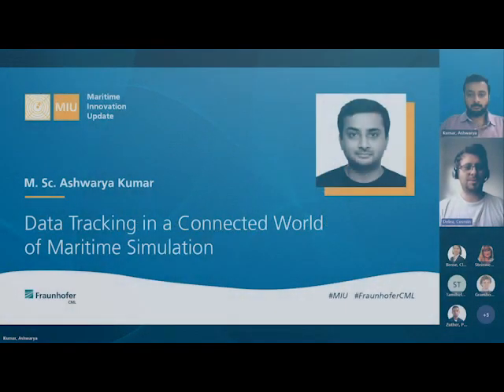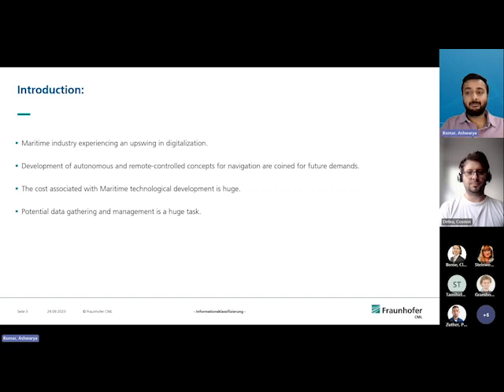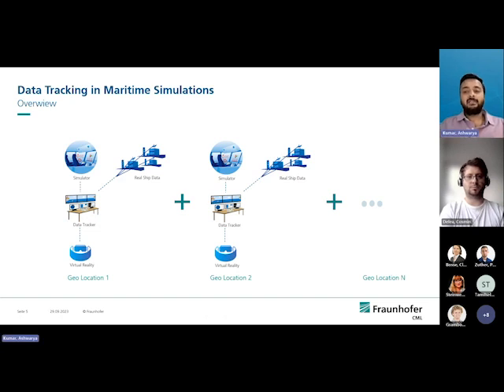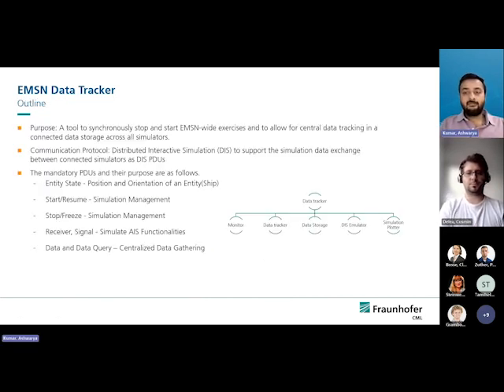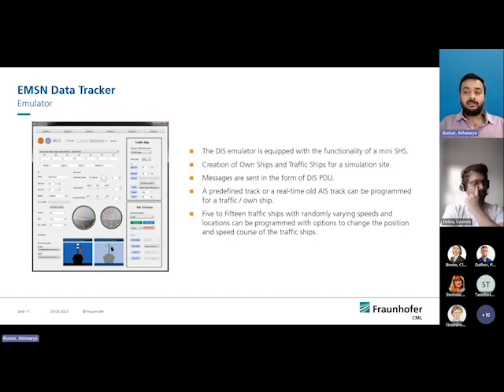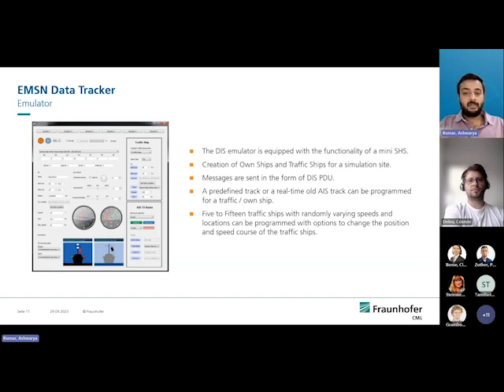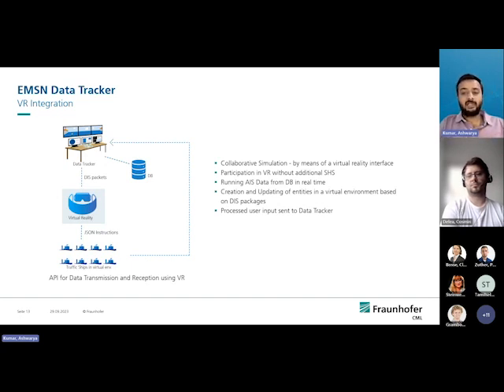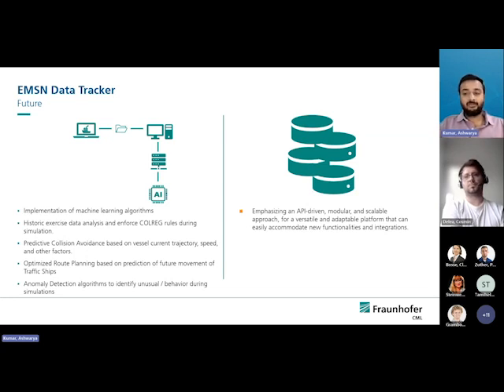MIU: Data Tracking in a connected world of maritime simulation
Data tracking is really an important aspect of any industry. We track the simulated data along with the real ship data to make the scenario worth maritime solutions. The virtual data from the simulator when merged with the real ship data can provide different views of the planned scenarios. Adding on features such as navigation-related algorithms, and traffic maneuver algorithms to this solution can bring the best knowledge in exercise planning and performing.